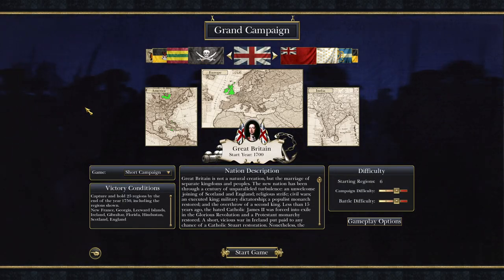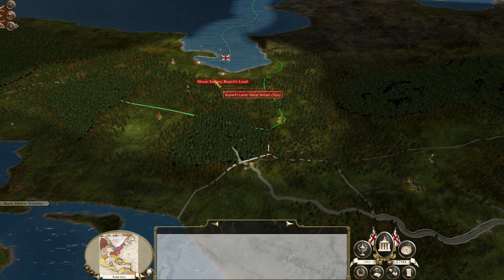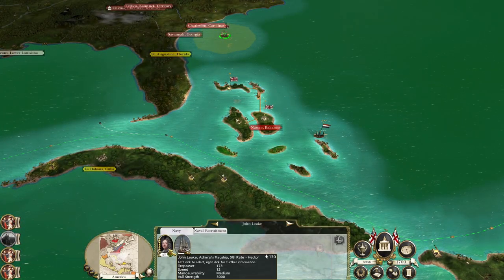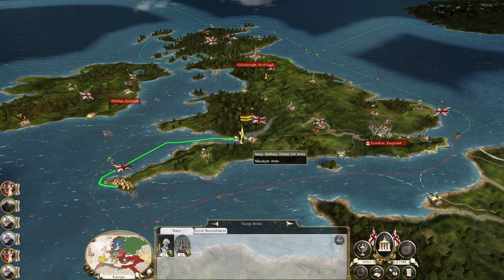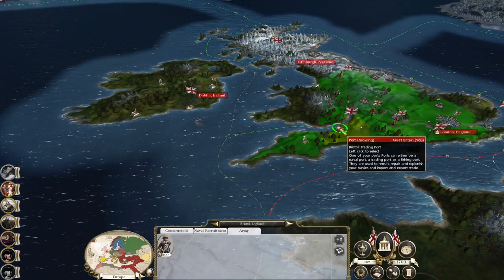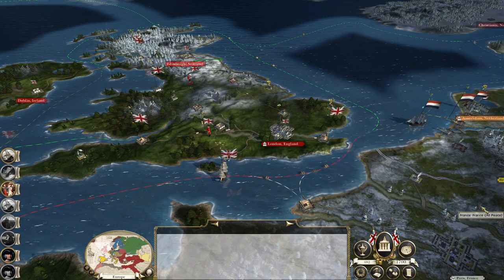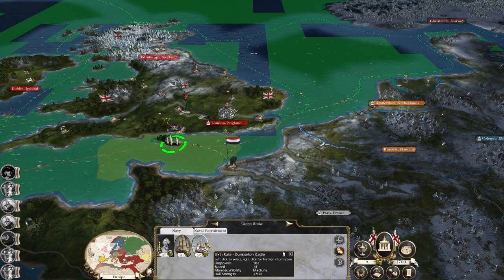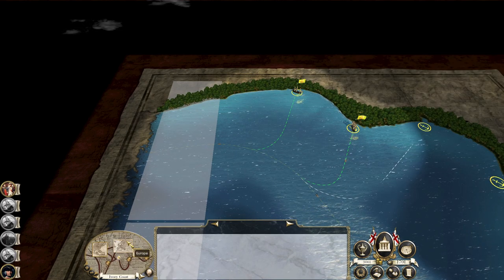Let's Play Empire Total War: DM - Great Britain #1 - To .. Konigsburg!?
Hey guys, welcome to the next episode of my Empire Total War Lets Play as Great Britain - in this episode we send troops to North America and capture the city of Koningsburg from the Polish!

My goal is to play this campaign such like I really attempt to support Portugal and the Dutch to become actual strong allies late game as well as try take alliances a bit more seriously. In this case, Poland declared on Austria who I supported and I saw the opportunity to take a large city on continental Europe :D